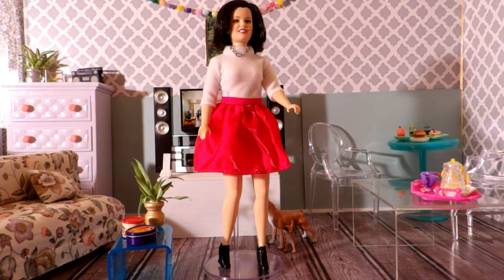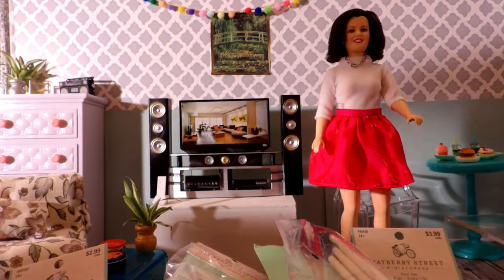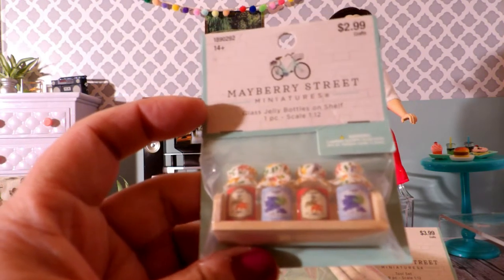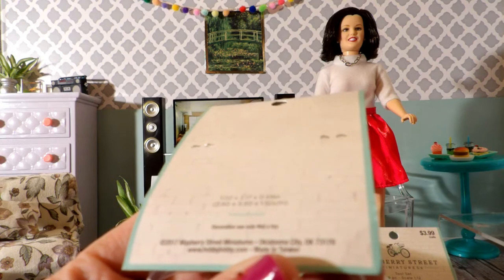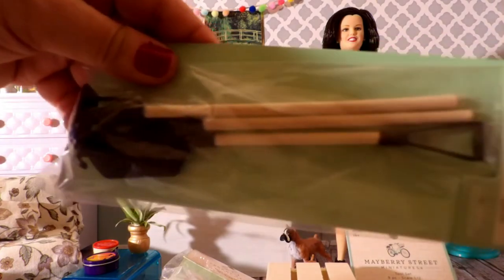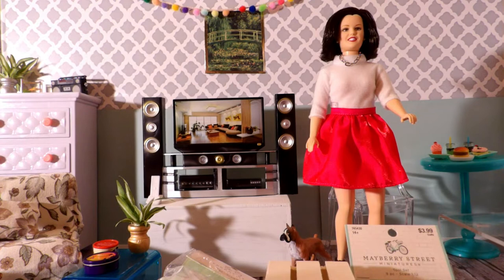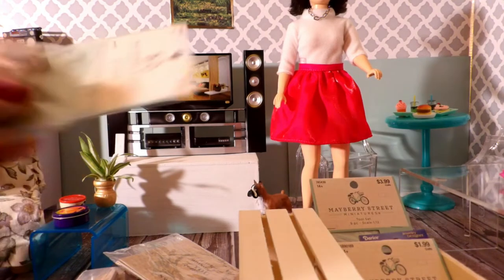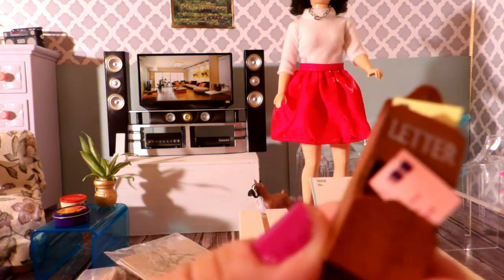Let's Unbox Some Hobby Lobby Miniatures! | Will they work for 1:6 scale?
Join me as I unbox Hobby Lobby miniatures and evaluate if they will work in my diorama. Also in this video is an item from Ali-Express and one from Dollar Tree.  My mini-me has a surprise for you today!